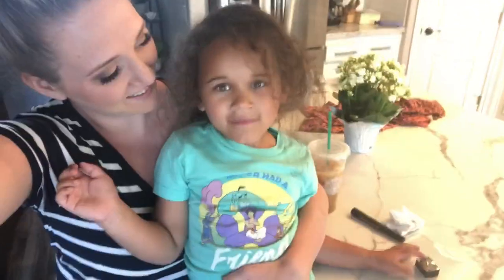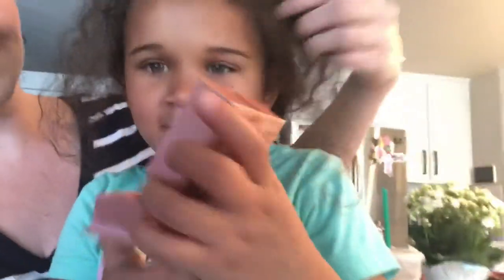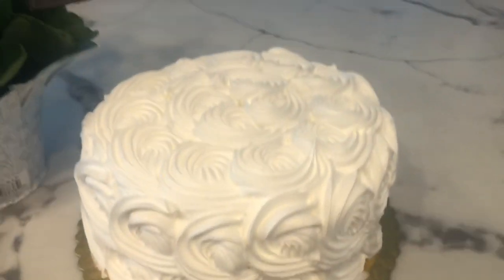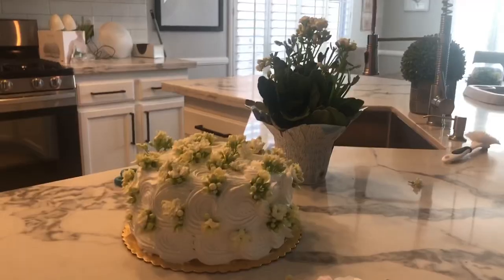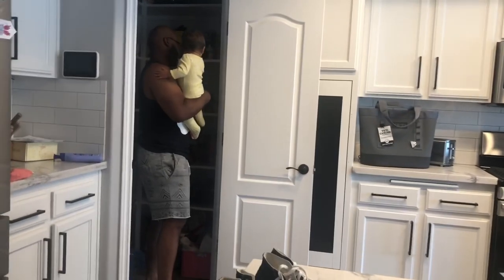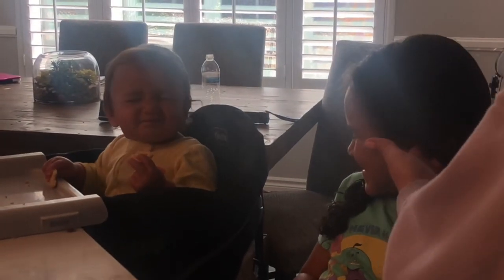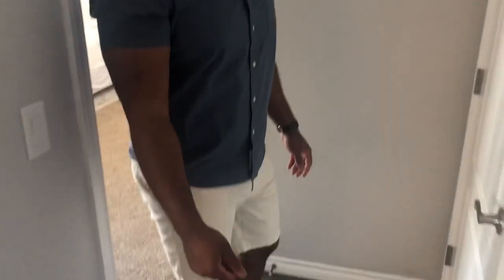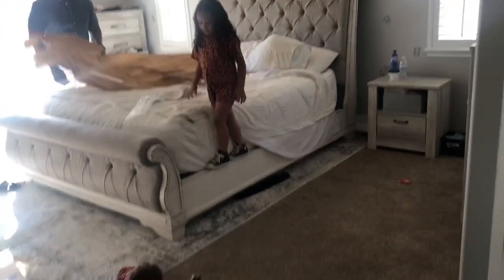HARPER’S FIRST BDAY PICS. FAMILY PHOTOSHOOT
Today we went to the desert and took pictures for Harper’s first birthday. Watch us struggle getting two kids to cooperate 😂